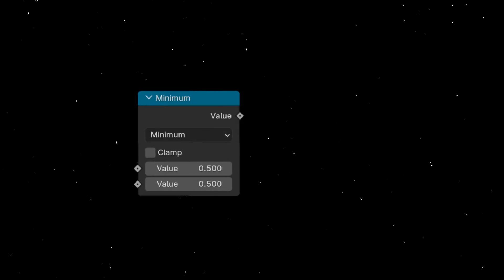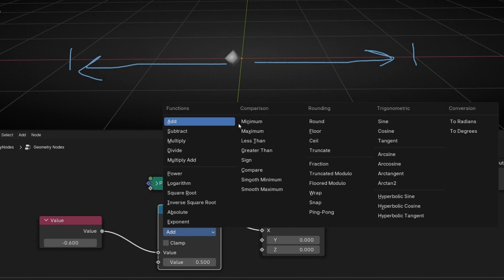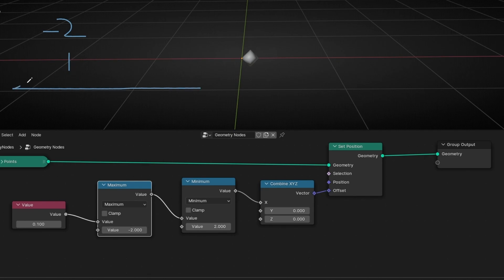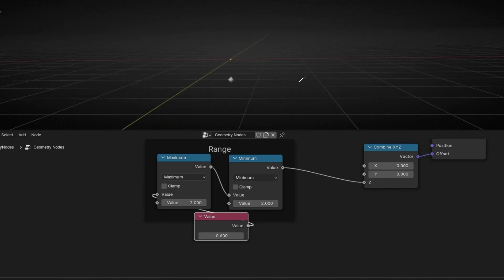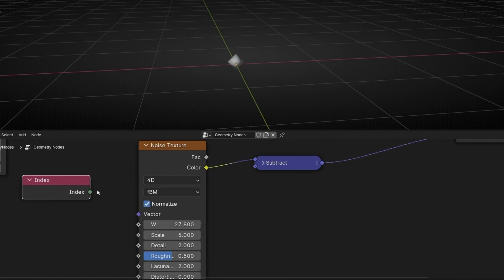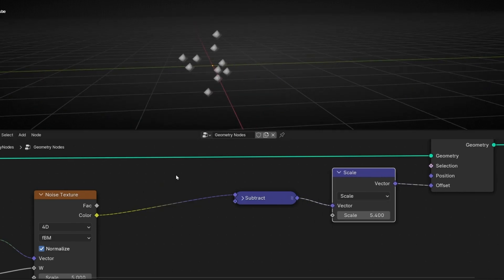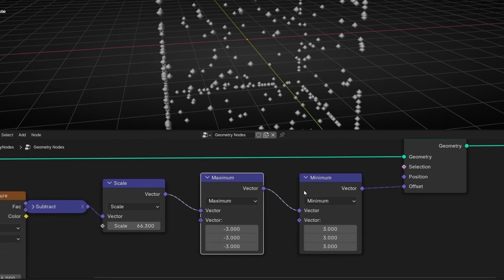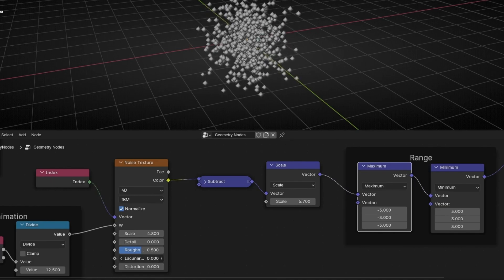How MINIMUM and MAXIMUM nodes Works in Blender - Geometry Nodes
Learn how to use the math nodes minimum and maximum and how to create an invisible box with objects floating inside in Blender with Geometry Nodes.

00:00 Intro
00:15 Math node: Minimum and Maximum explained
05:32 Offset points with Noise texture
08:44 Vector Math: Minimum and Maximum
12:18 Invisible box with points inside